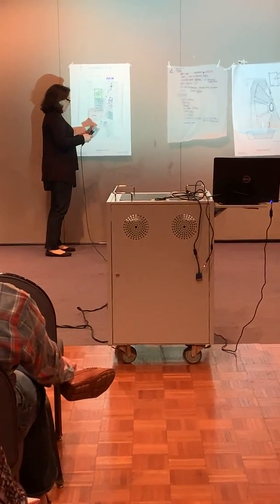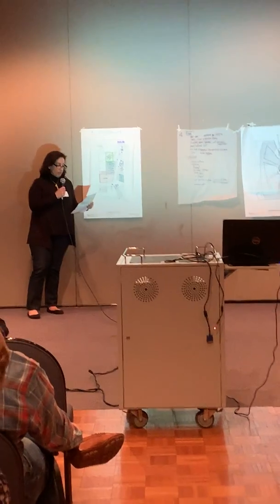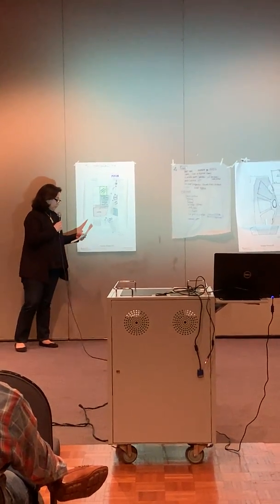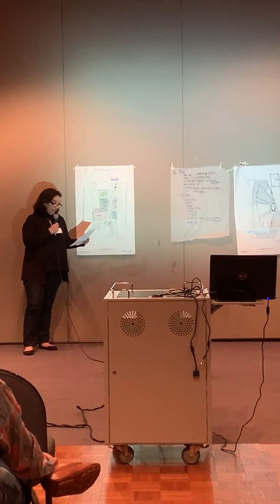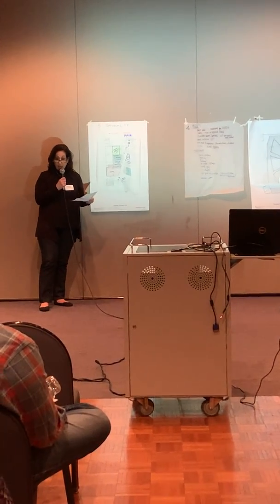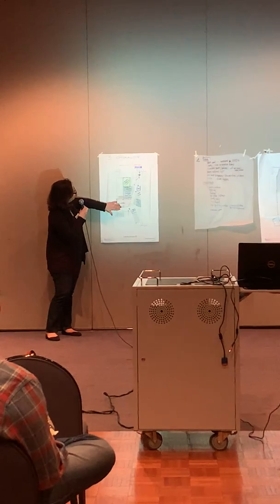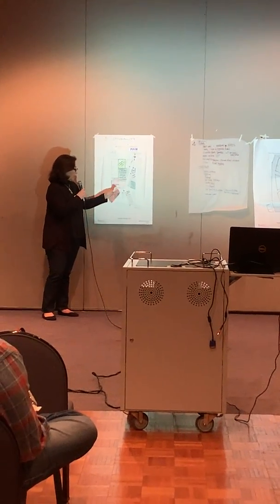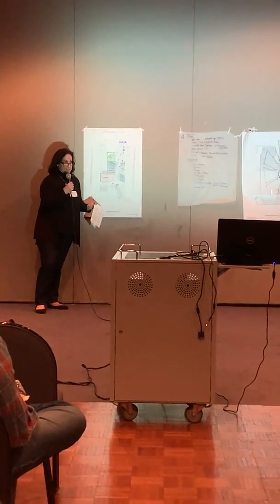Library and Lounge Presentation